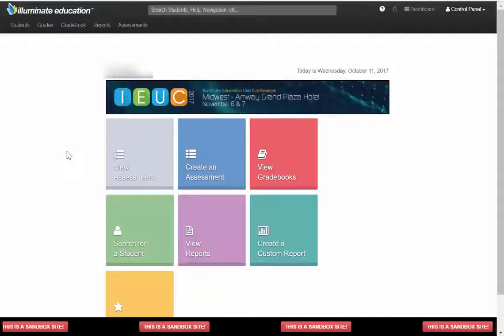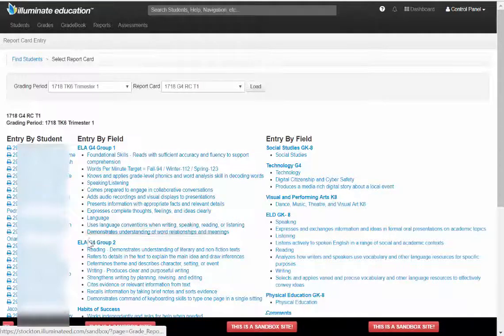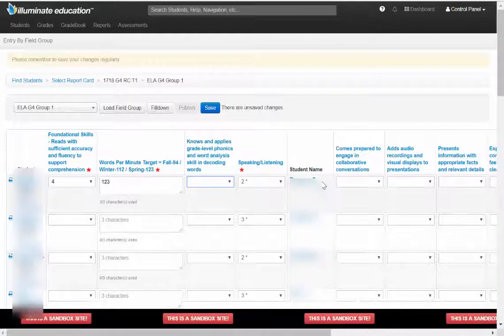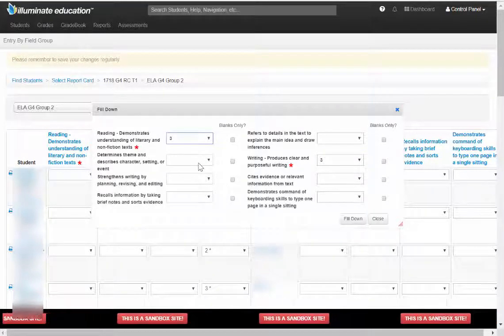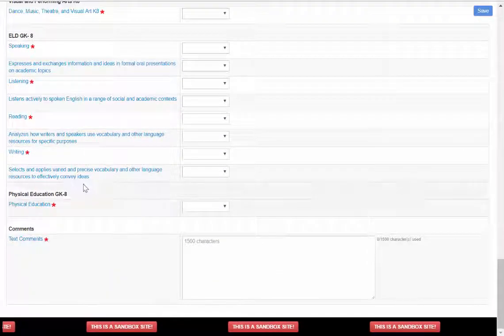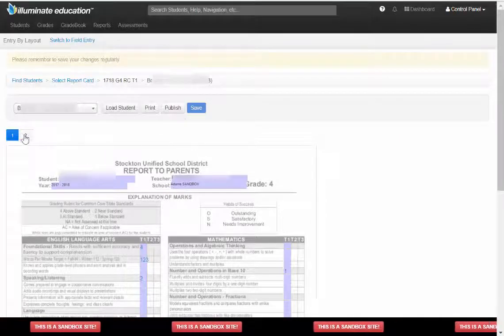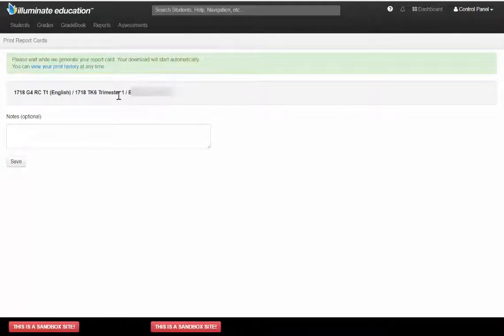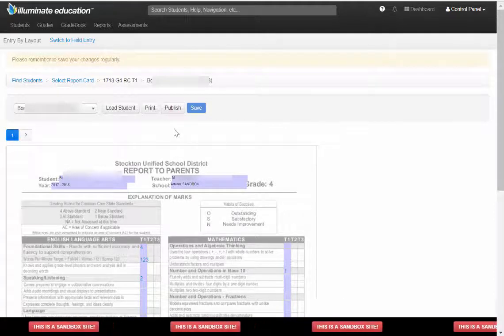Illuminate Report Card's no gradebook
This video is for those that do not use the Illuminate Grade Book.